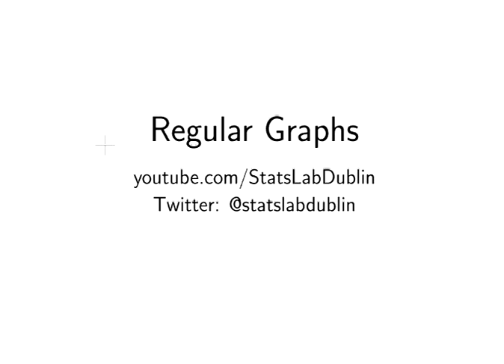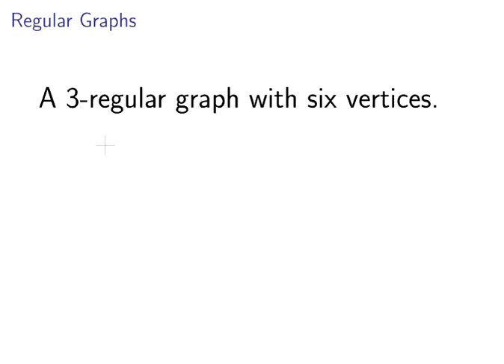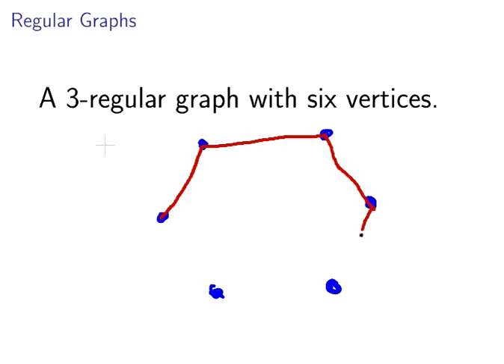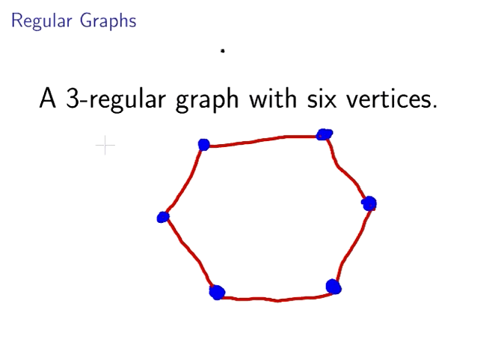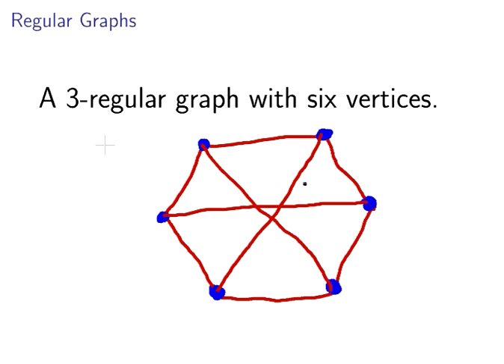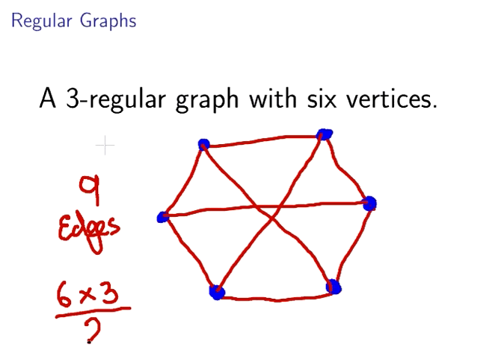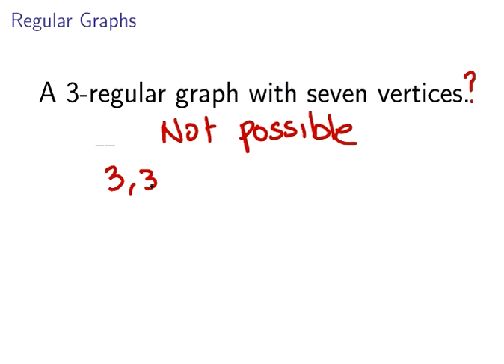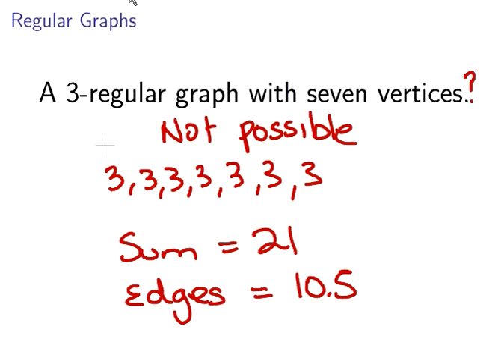Discrete Mathematics : Regular Graphs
A quick introduction to regular graphs